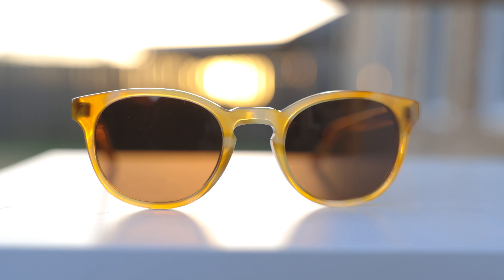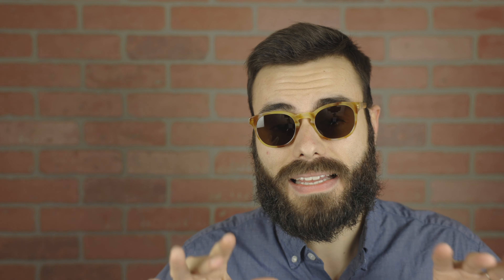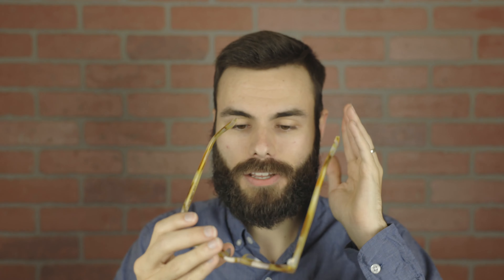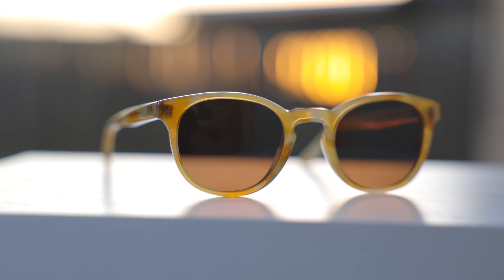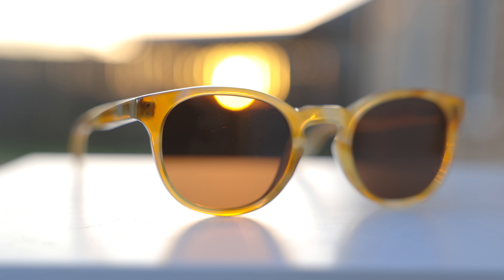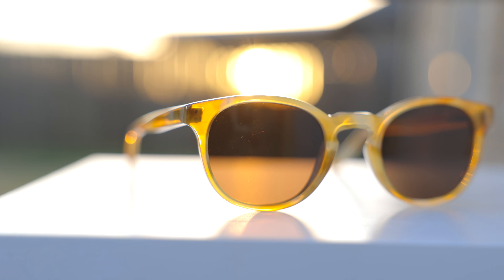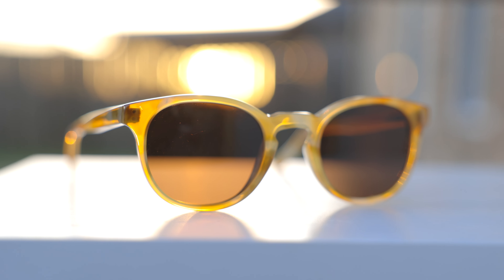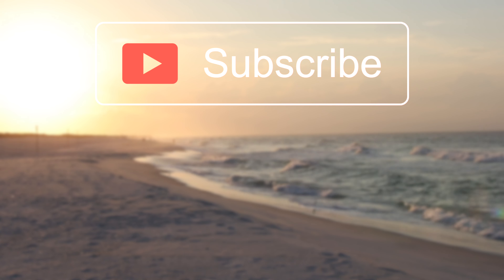Lowercase Marlton Review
Lowercase NYC Marlton Review